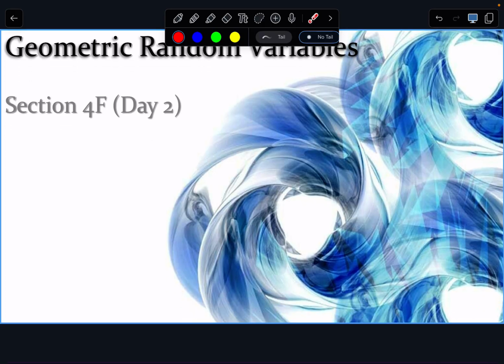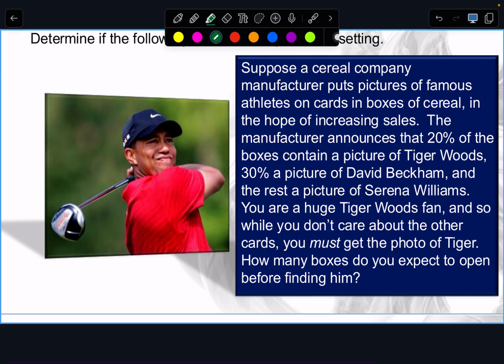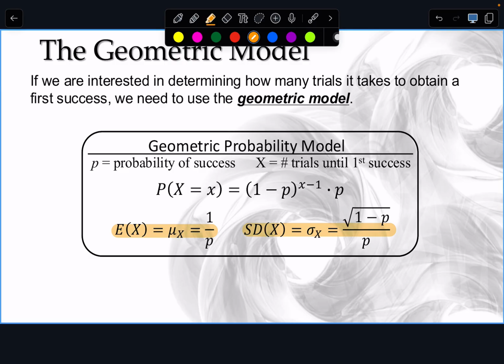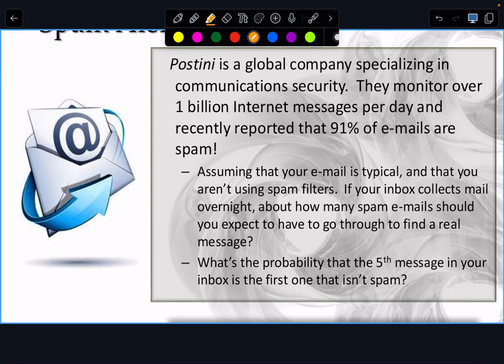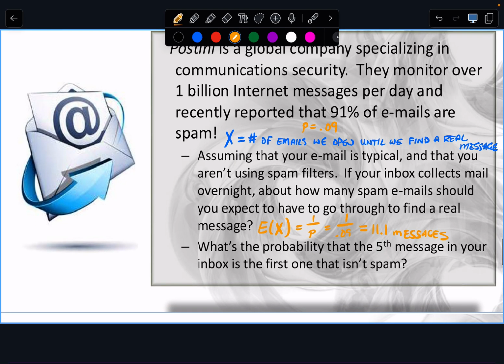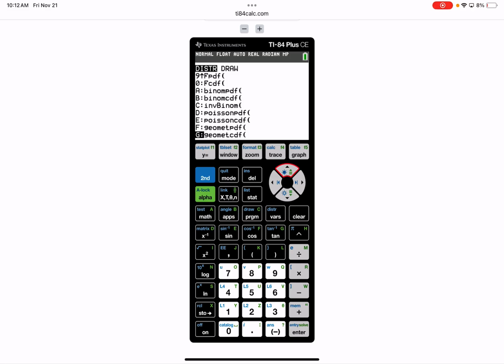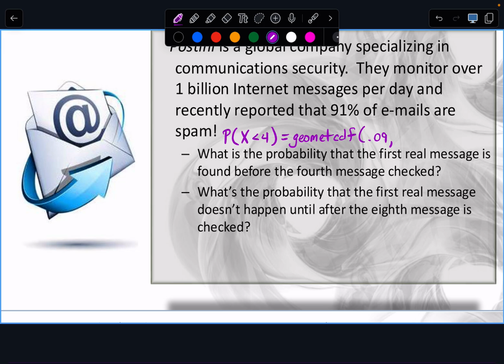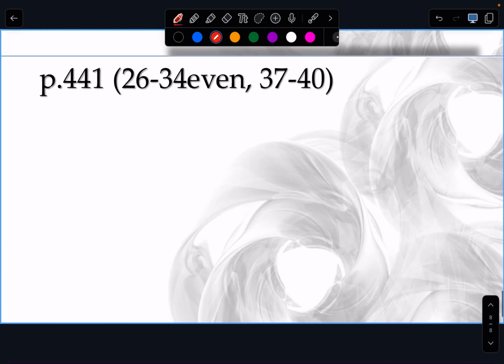Section 4F (Day 2): Geometric Random Variables